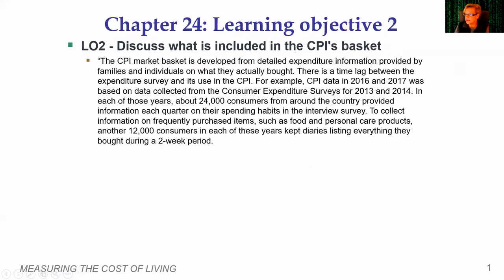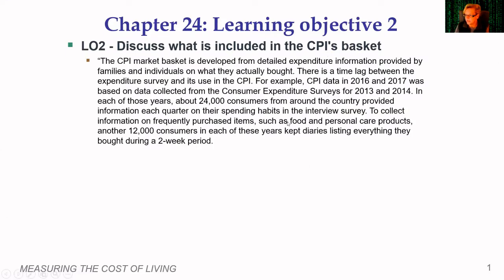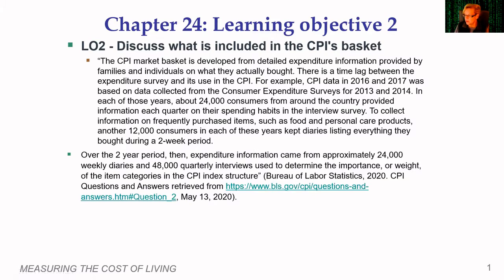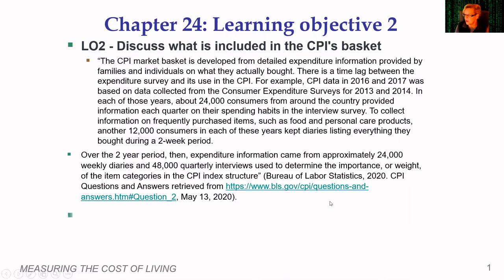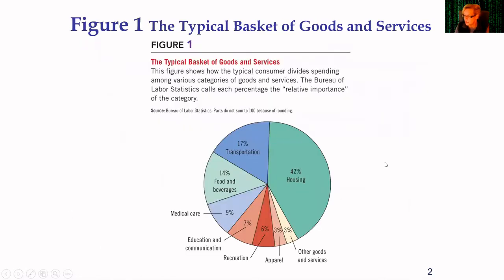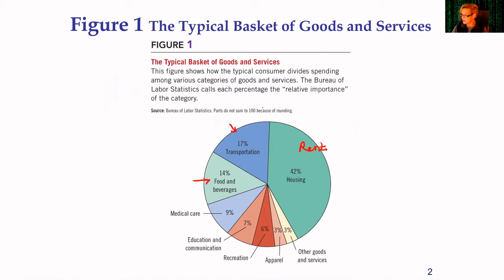Chapter 24 Learning Objective 2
This Zoom video uses Dr. Mankiw's 8th edition PowerPoints with lecture by Dr. Augustyniak and briefly discusses what is in the Consumer Price Index.